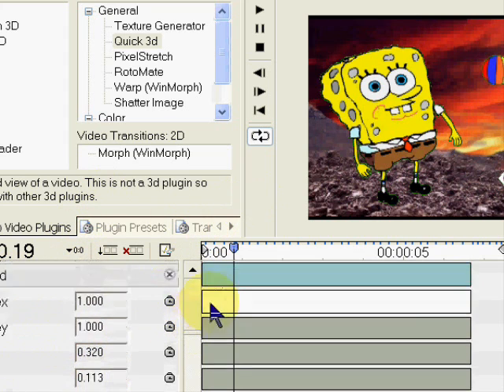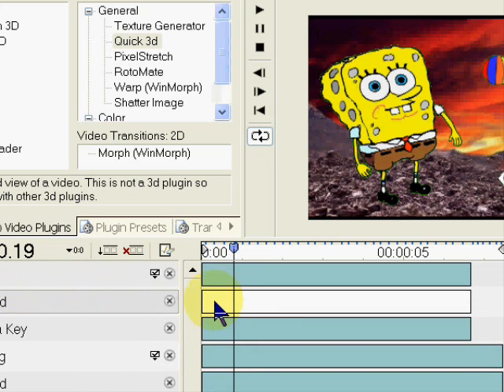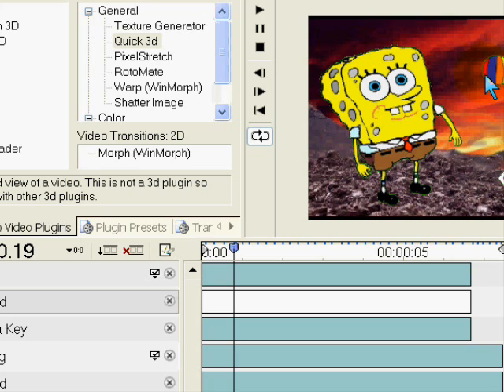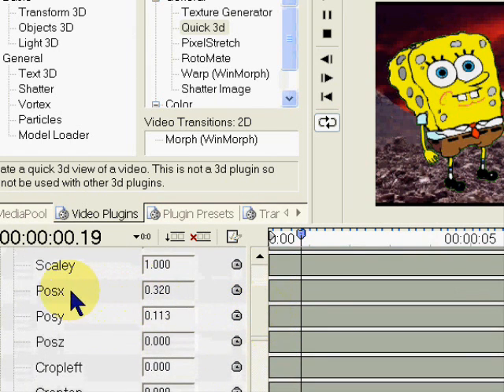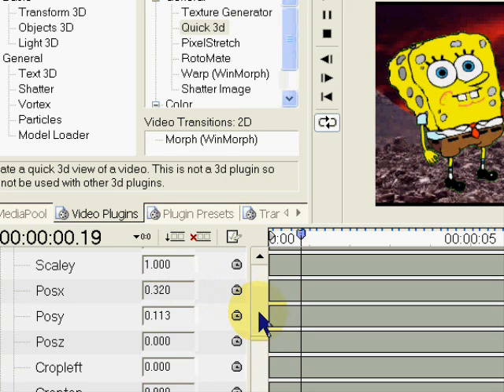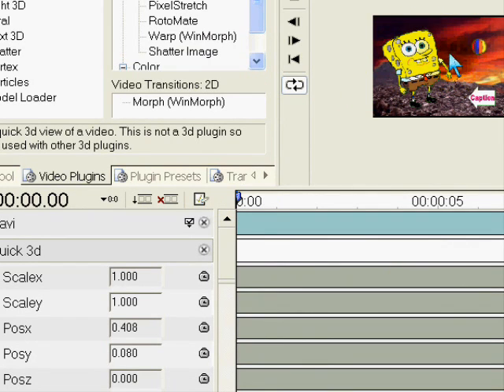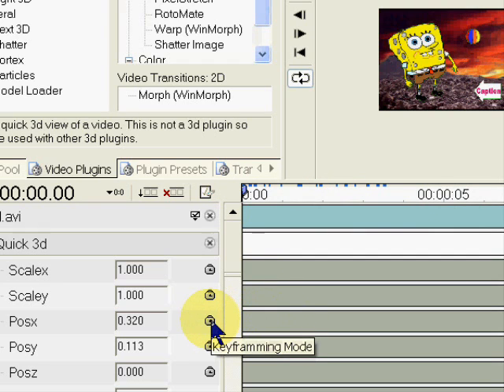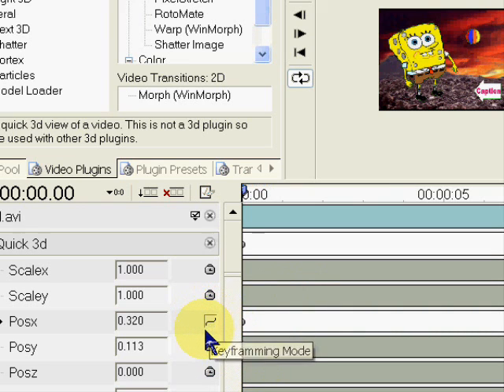Wax 2, How to do Special Effects for Your Video part 7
How to do special effects in your videos. Here I demonstrate how to use a free program called Wax 2 to add special effects to your videos, particularly, green screen effects. I show this as I do it on the screen. I use a free screen capture program when I make my tutorials on how to use certain programs as in this case. I call myself the Animation Professor because I not only do animation, but I also teach others how they can do their own animation. You can do your own animation by learning from tutorials and demonstrations that others have made to help you. You can learn how to do a complete movie yourself, like I have done, and which I am currently in the process of doing with my Lost Island Movie. I did the silhouette movie  LOST ISLAND all by myself using Flash. I used a simplified method of animating by cutting and pasting the moving parts, such as the arms and legs so you don't have to redraw them for every change of position.   I spent hundreds of hours, over a full year doing 52 minutes of the film, Lost Island. I went into debt on bank loans and credit cards to live the 14 months that I was working full time on the silhouette movie. And I made zero in return. So I taught myself how to use the free Blender 3D animation program and now I am in the process of changing that whole silhouette movie LOST ISLAND into a full length CG movie, check it out at lostislandmovie.com .